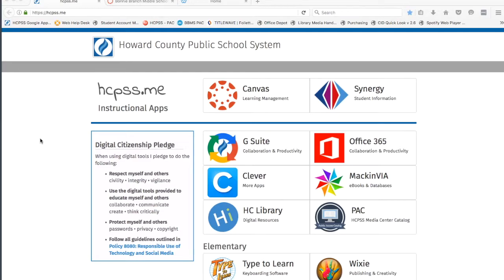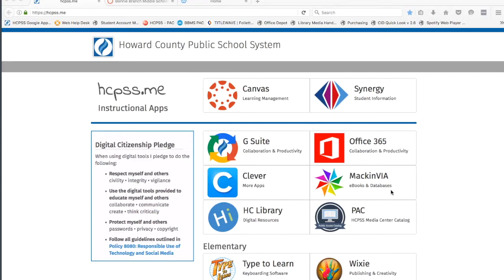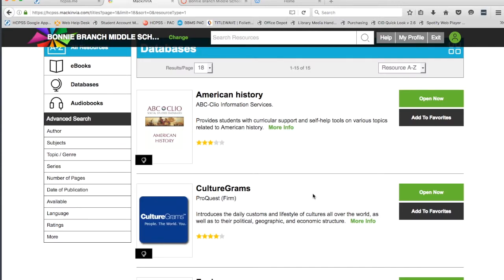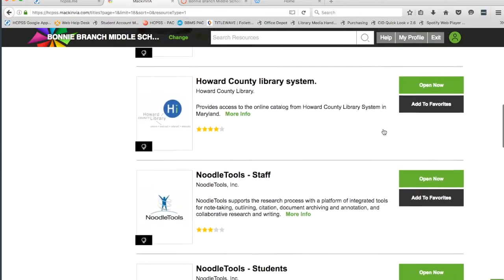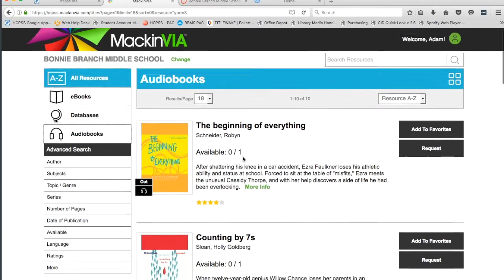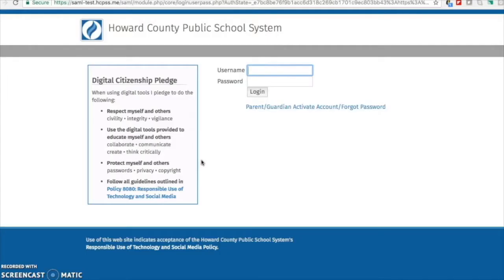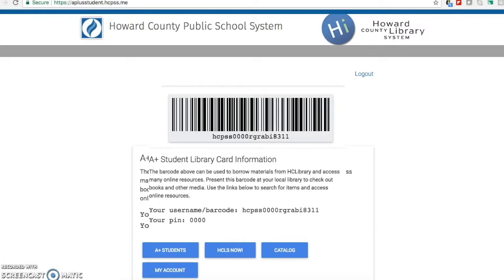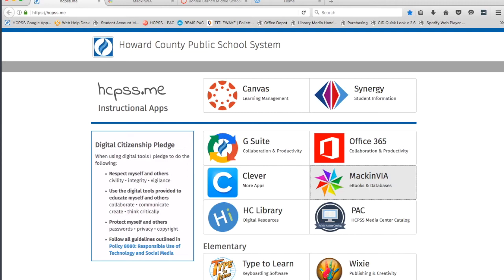eResources @ BBMS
short video tutorial reviewing subscription database access, as well as HoCo public library A+ Student cart access.